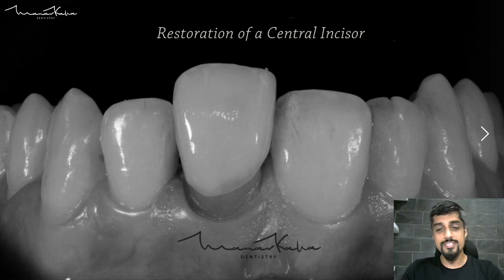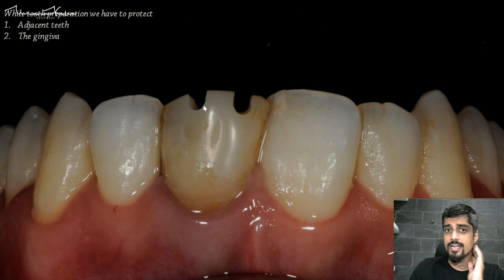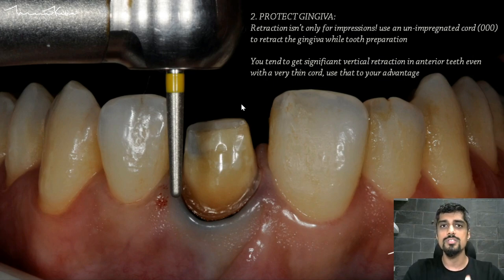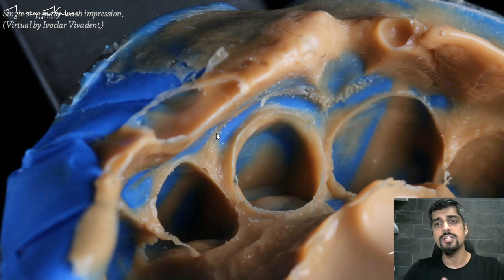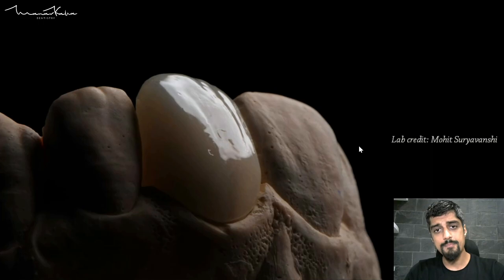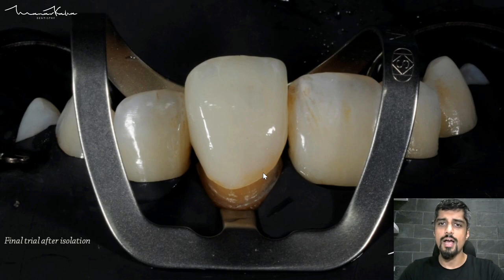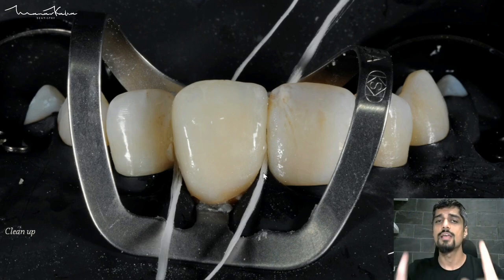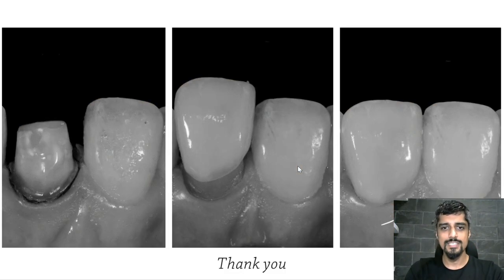How to fix a discolored tooth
Management of a single central incisor is always challenging especially if it is endodontically treated and discolored. In this video, I lay down my protocols to make these challenging cases a little more predictable.

The video takes you through the various steps in the workflow including:

1. Treatment planning
2. Tooth preparation
3. Shade selection (for translucent ceramics)
3. Impressions & soft tissue management
4. Temporization
5. Isolation and Bonding